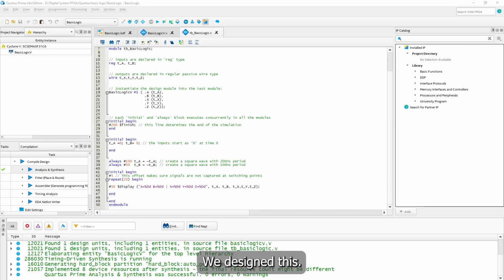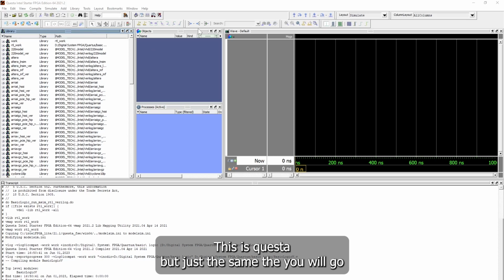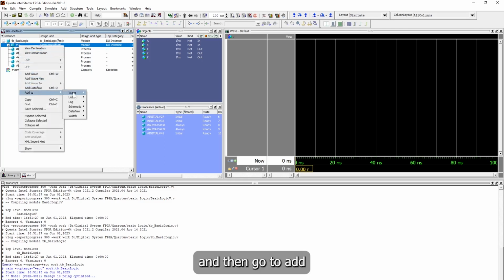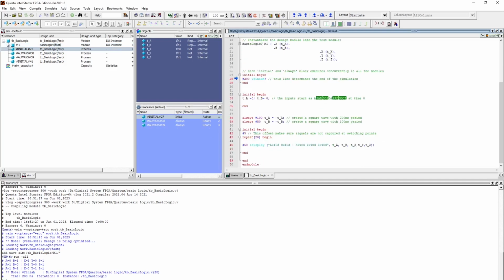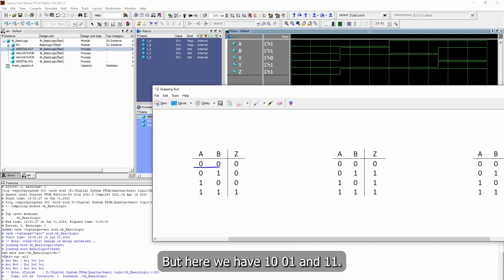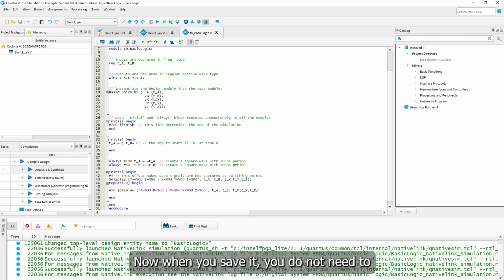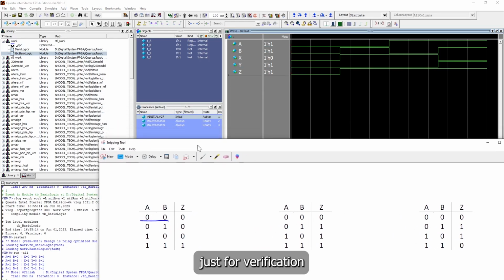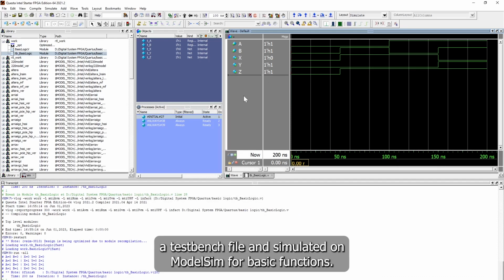7 Running Your First Modelsim Simulation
0:00 Intro
0:50 RTL Simulation
1:10 ModelSim Compile
1:45 Testbench Simulation
2:04 Add input/output to Wave
2:38 Change simulation time
3:10 Results
3:45 Transcript results
5:00 update and recompile
5:45 Results verification